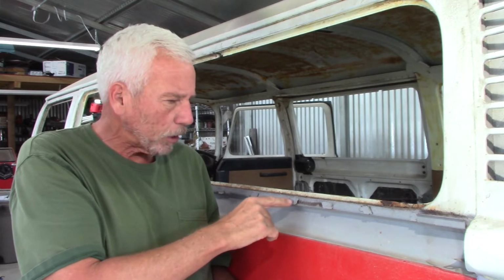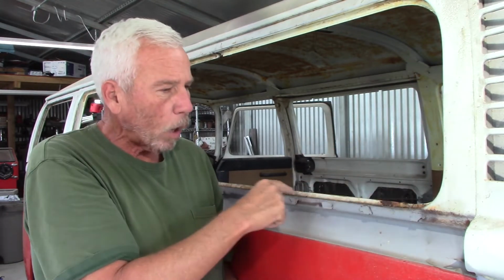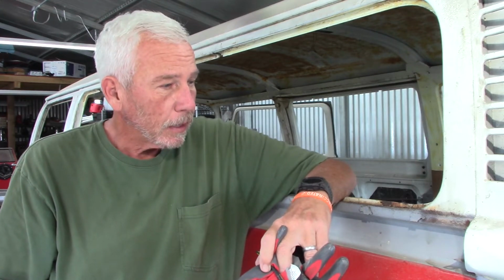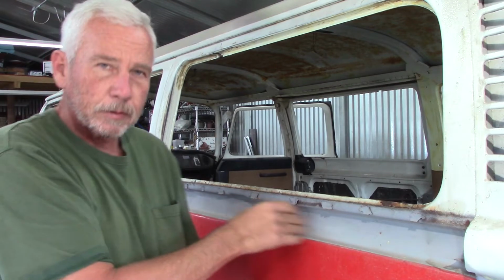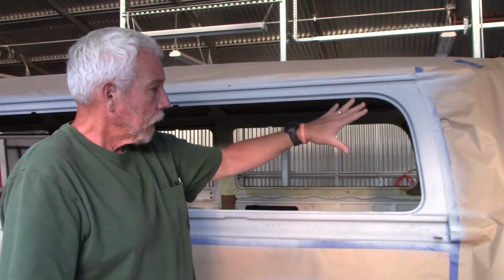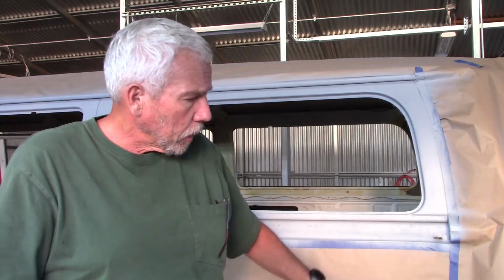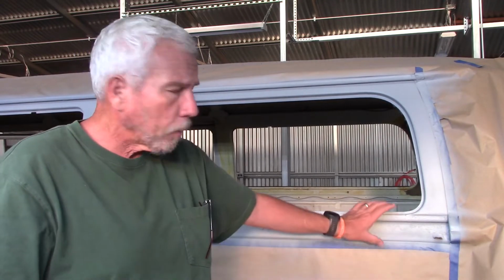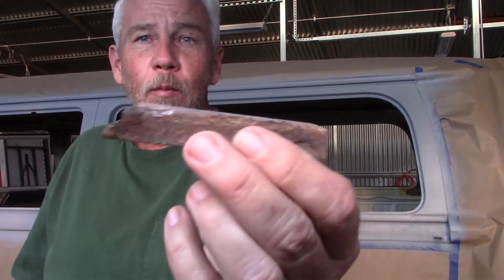1975 VW Bus Side Window Frame and Non-Silde Cover Restoration - Let's Figure This Out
Another video in a series about the restoration of a 1975 VW Bus.

Just to let you know, I'm not an autobody expert. I'm just a guy that likes to work on cars and these are my experiences. There are plenty of expert videos on YouTube, but this is not one.

In this video I show the following:

1. 1975 VW Bus Side Window Frame Restoration
2. Non-Silde Cover Restoration